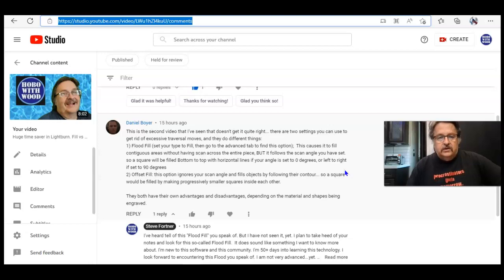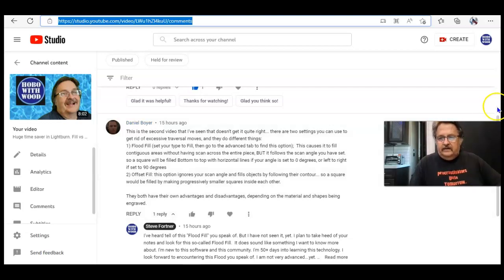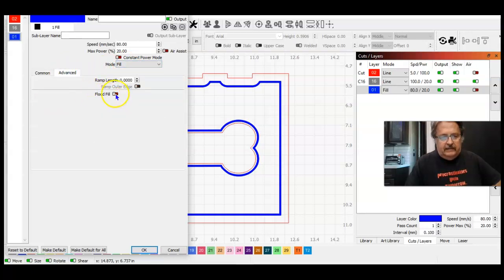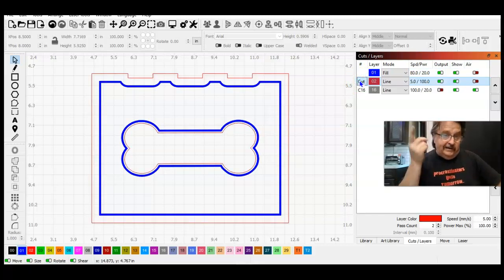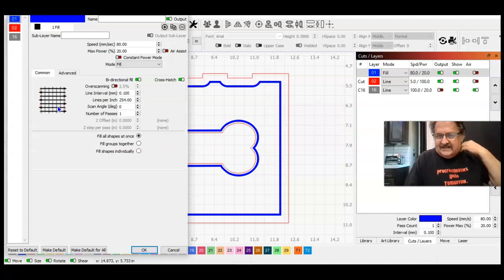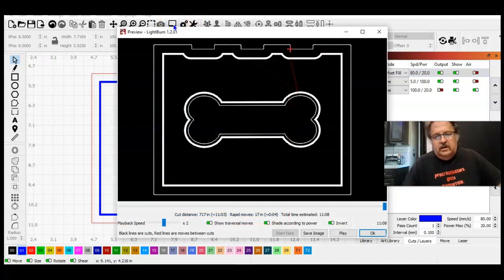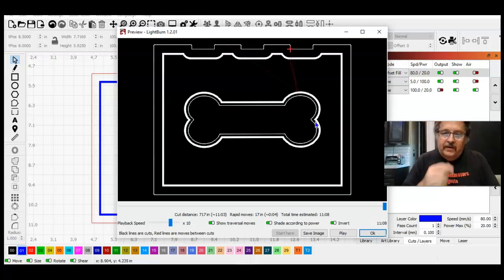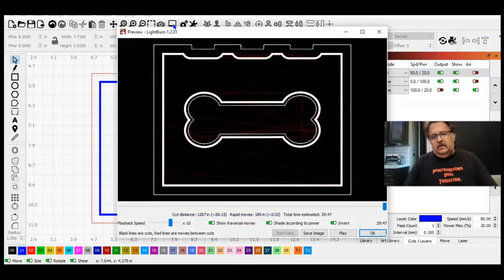LightBurn: Fill VS Offset Fill VS Flood Fill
Thanks to comments from my viewers, I've had to make another video talking about a third type of Fill.  Hope this helps you as much as it did me.